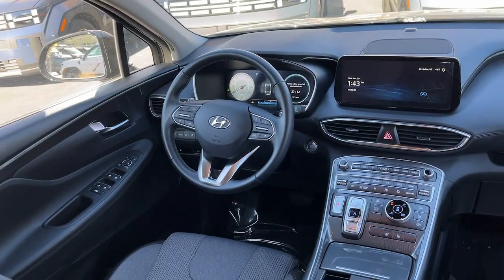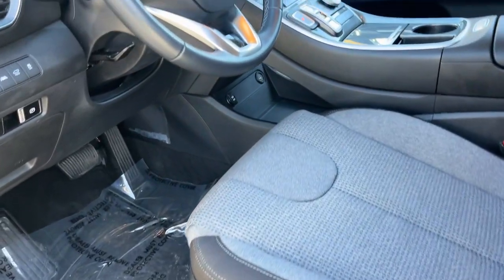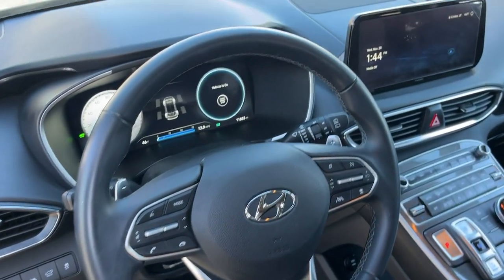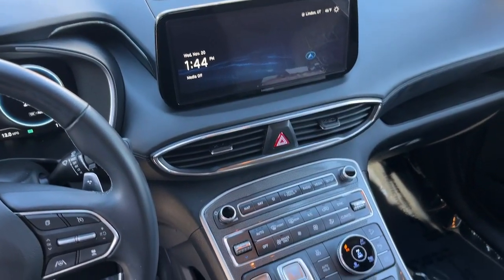2023 Hyundai Santa_Fe_Plug-In_Hybrid SEL Convenience Lindon, Pleasant Grove, Provo, Orem, Ameri...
Pre-Owned 2023 Hyundai Santa_Fe_Plug-In_Hybrid SEL Convenience available at Murdock Hyundai of Lindon located in 452 S. Lindon Park Drive, Lindon, UT, 84042.
Stock#: CM10182MB - VIN#: KM8S6DA25PU066072

Please mention the stock# CM10182MB when you contact the dealership for this vehicle.

Make the most of every drive when you travel in modern style and comfort. Sculpted lines and a quiet cabin soothe your mind, while the latest safety and infotainment tech keeps you secure, focused, and entertained. All you need to do is relax and enjoy the ride! The following are some of this vehicles highlighted options: Apple Carplay®/Android Auto®, Navigation System, Keyless Entry, Satellite Radio, Power Liftgate, Back-Up Camera, Heated Mirrors, Steering Wheel Audio Controls, Dual Zone A/C, Power Driver Seat. This vehicle offers the ride you want and the value you need. See for yourself when you take it out for a test drive. Our professional staff looks forward to giving you excellent service!